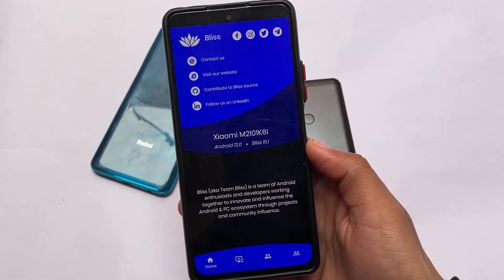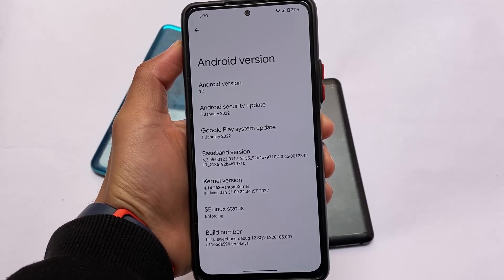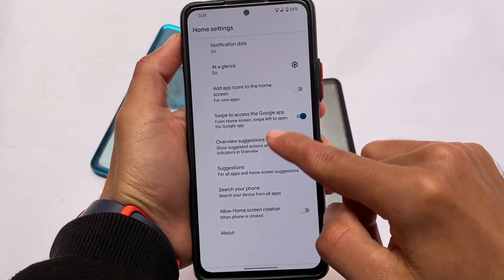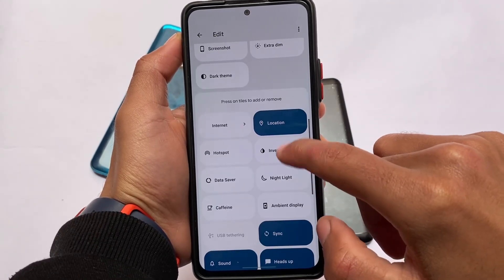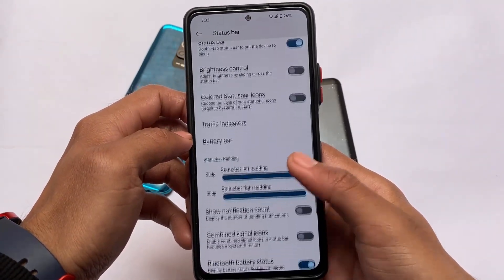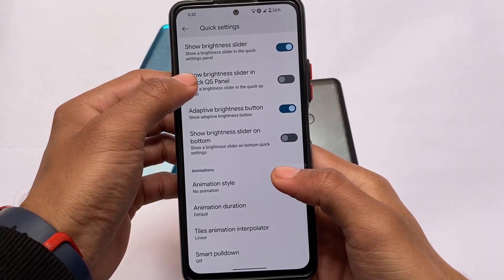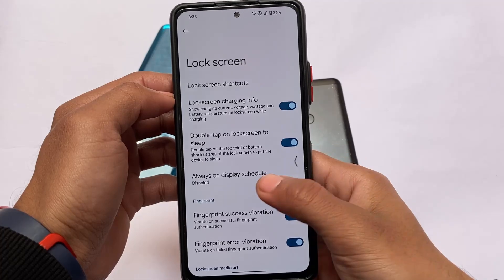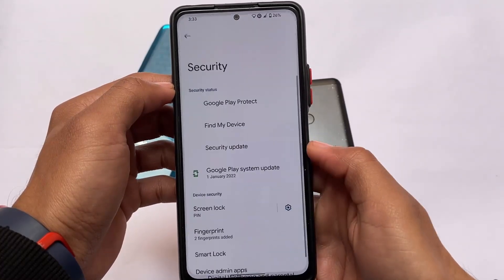ANDROID 12 - Bliss ROM with some good Customizations 🔥🔥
Hey guys, What's Up? Everything is good I Hope. In this video, I'm gonna show you " ANDROID 12 - Bliss ROM with some good Customizations  ". Make Sure to watch this video till the end to understand everything.